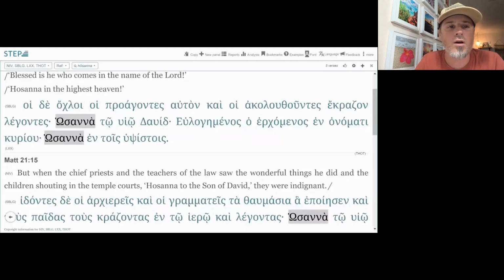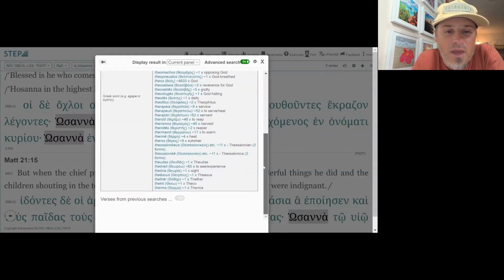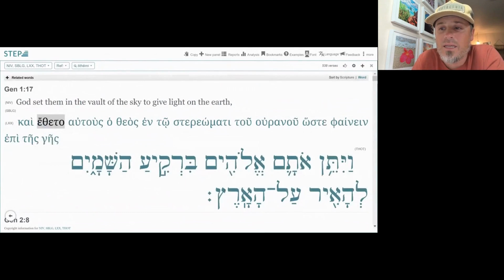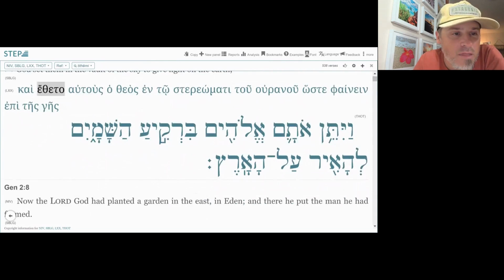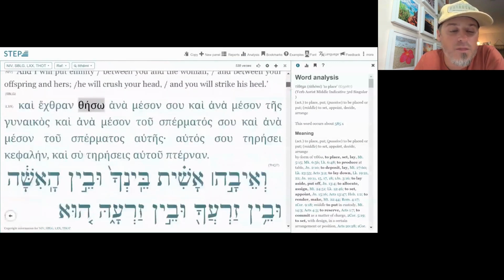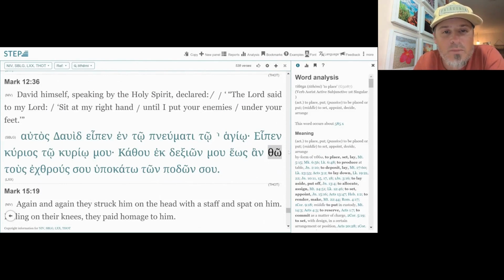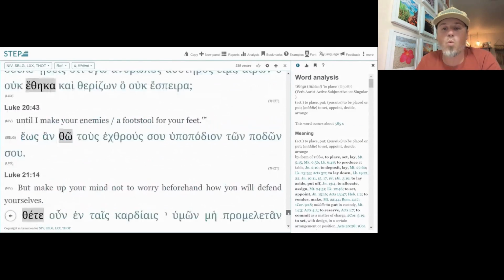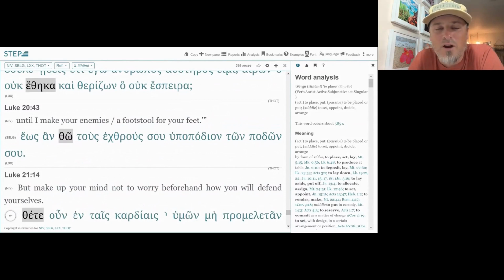456. Make Do, Put it in Place - The Greek Root θε- (Growcabulary)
In this episode, Dr. T. Michael W. Halcomb (@tmichaelwhalcomb ) takes a look at the Greek root θε-. Wanna learn? Tune in!